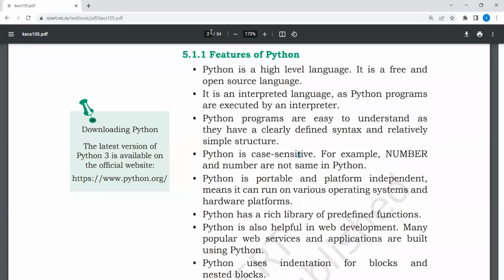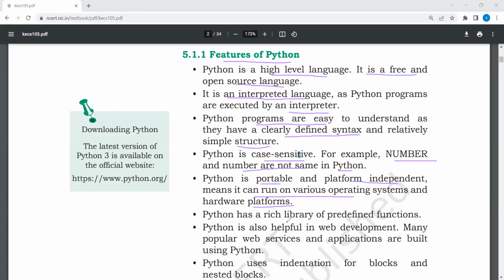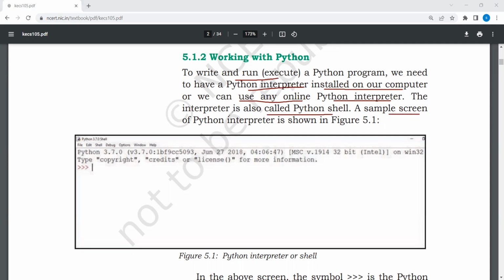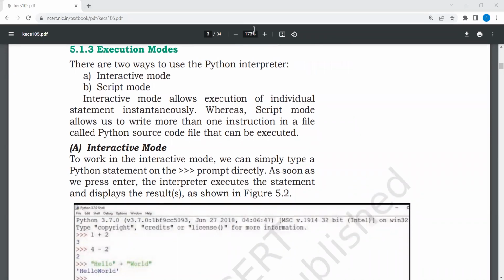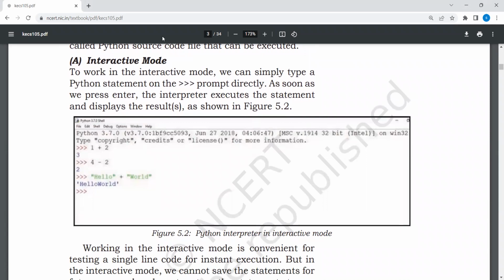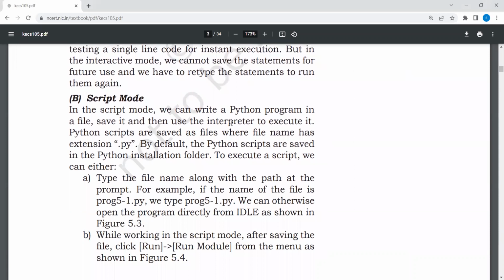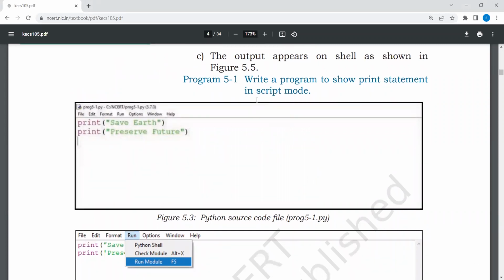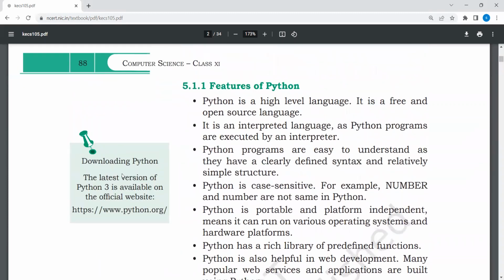Python introduction 1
interactive mode
script mode